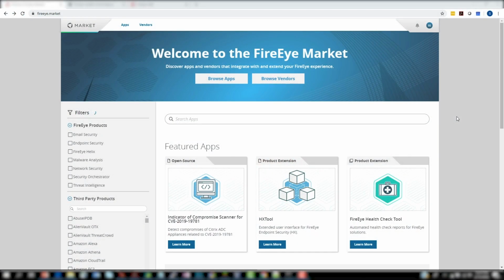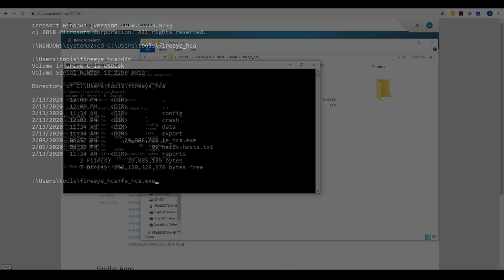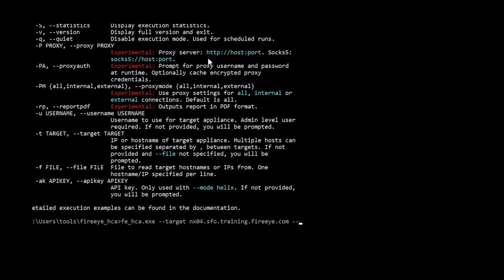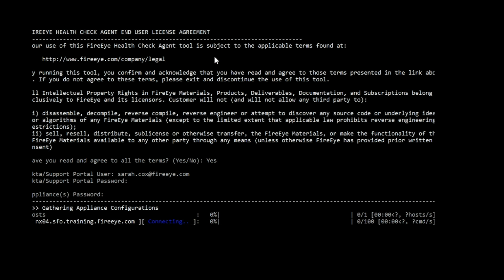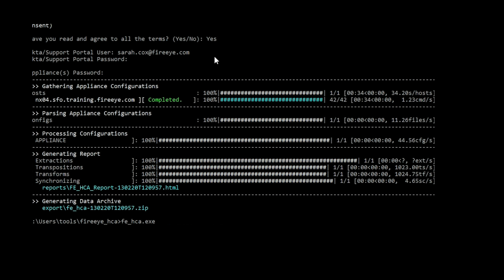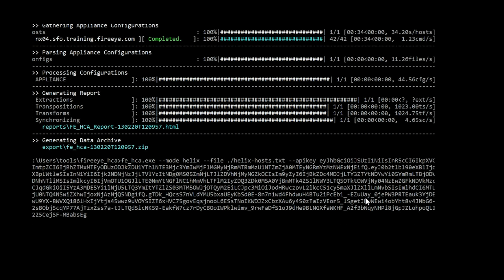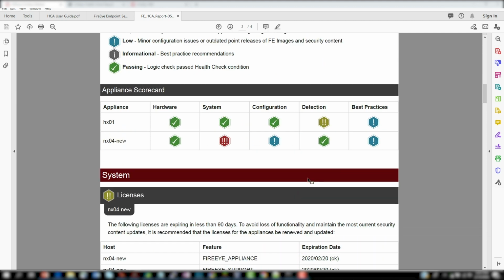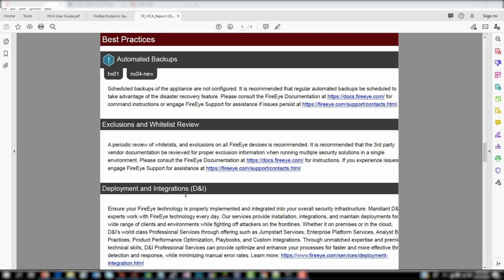Tips and Insights: Intro to the FireEye Health Check Tool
In this installment of the Tips and Insights series, Sarah Cox demonstrates how the FireEye Health Check Tool helps collect your FireEye appliances' status and health-related information. The Health Check Tool can be used with physical, virtual, and cloud-based FireEye appliances. The Health Check tool generates a detailed report about the health of your appliance's hardware, system, configuration, detection and best practices. The report supplies self-help recommendations for any issues identified.